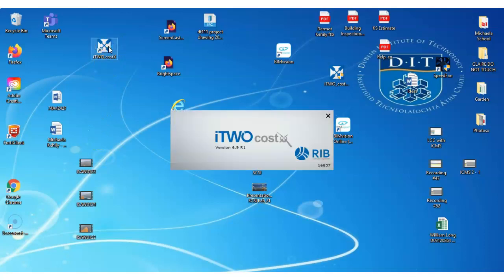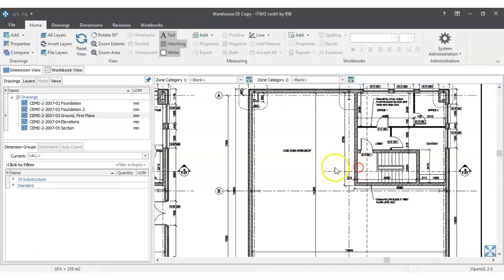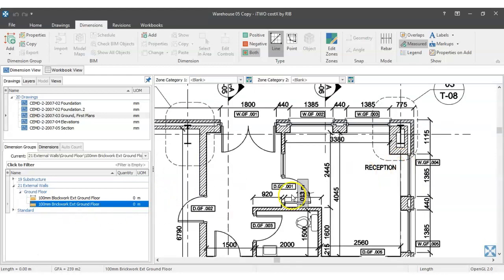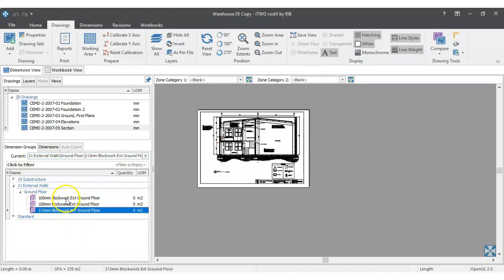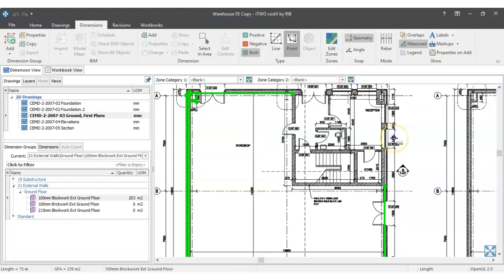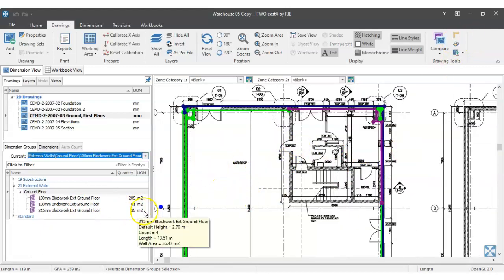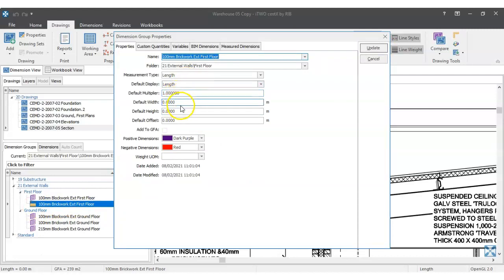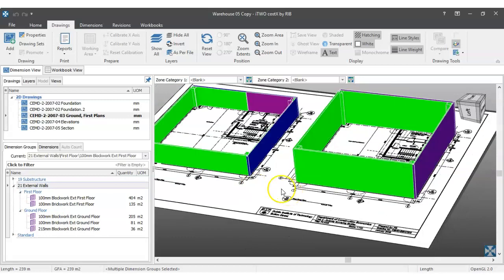Warehouse 05a Ext Walls